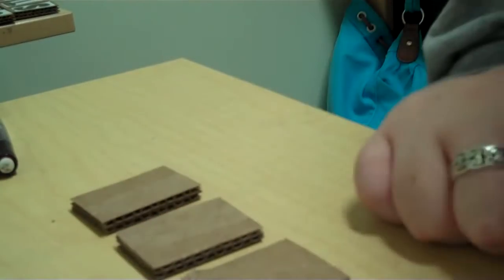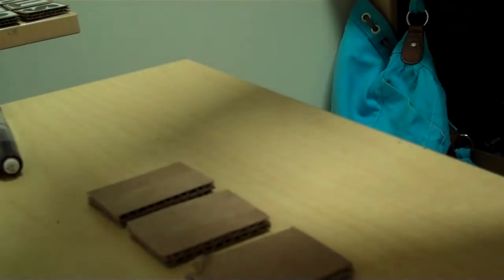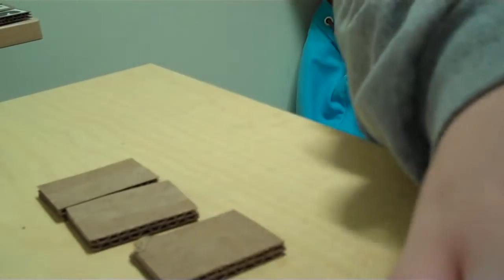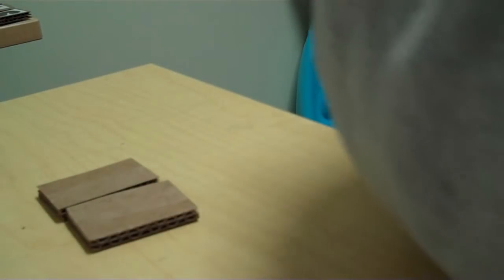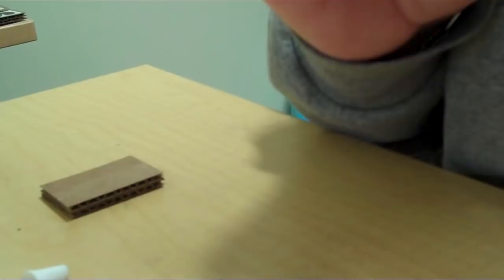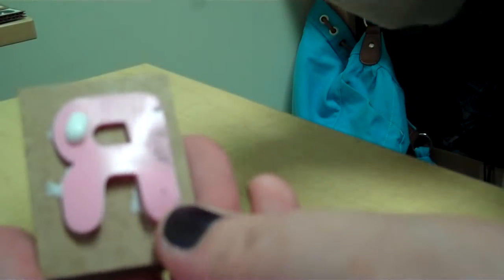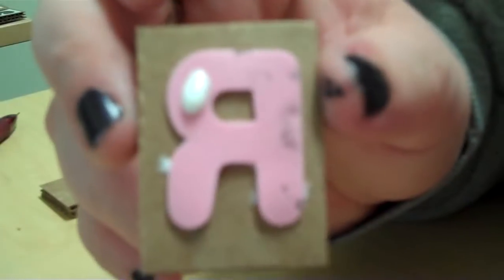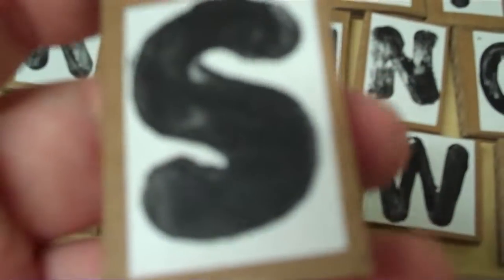How to Make Foam Stamps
These cost me $1 to make and that's only because I didn't have the foam stamps on hand.